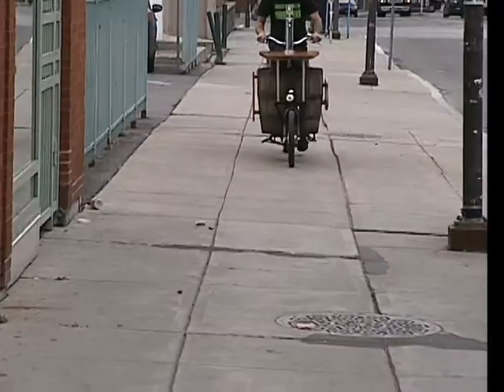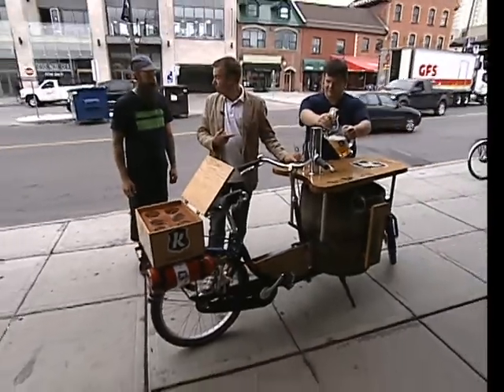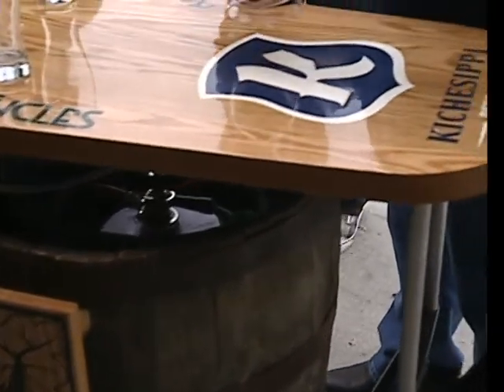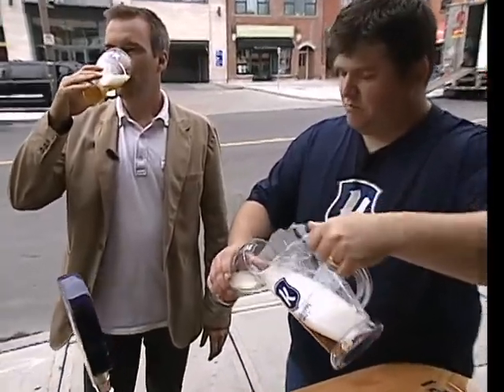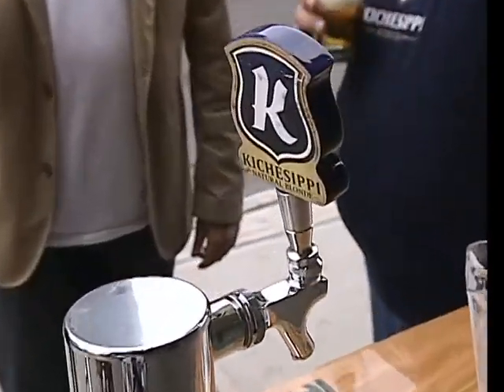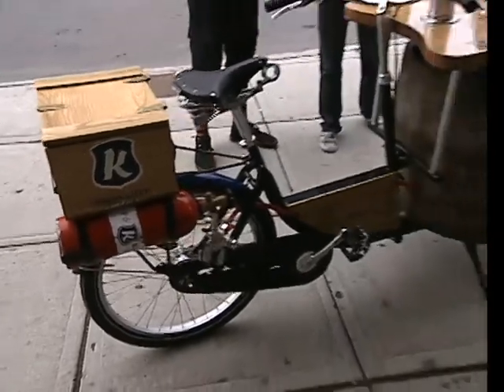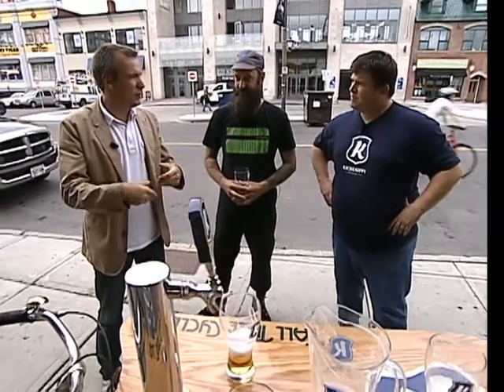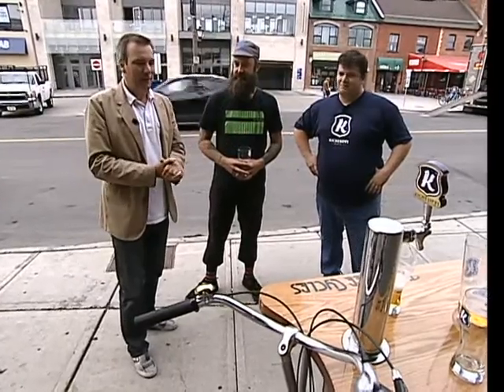Beer Bike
CTV Morning Live has no problem with this new invention, combining two things that were already great on their own! Kichesippi Beer and Tall Tree Cycles!